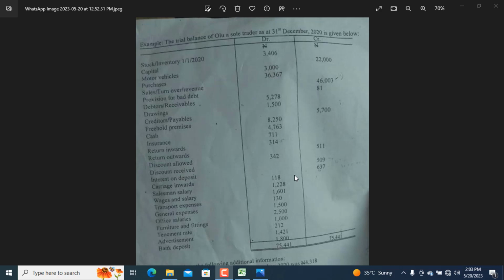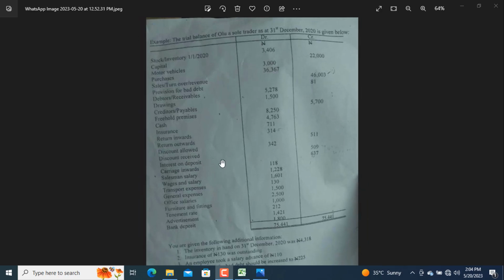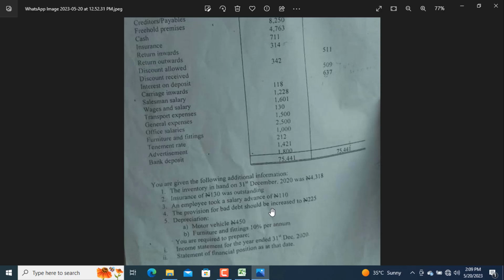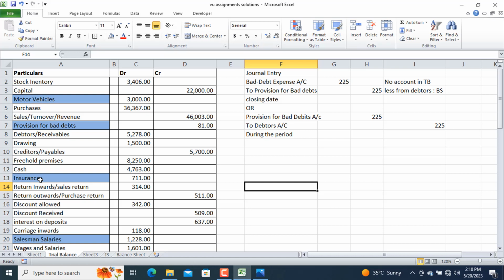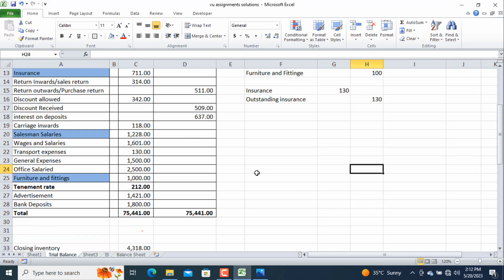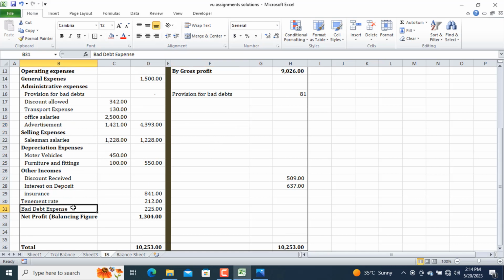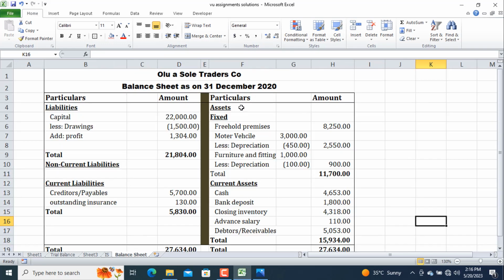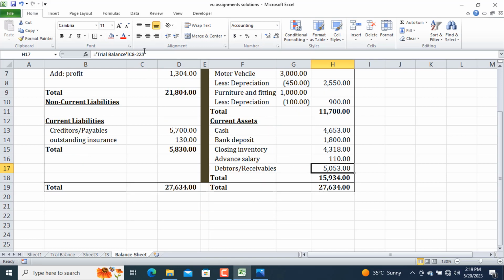Final Accounts-Provision for bad debts-outstanding-advance salary-Depreciation